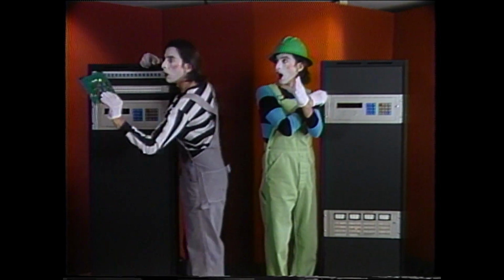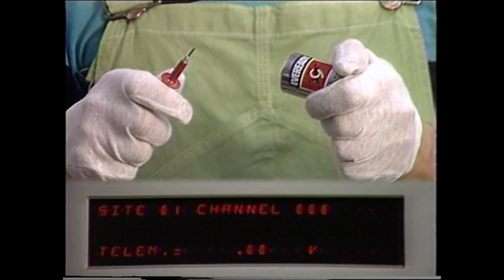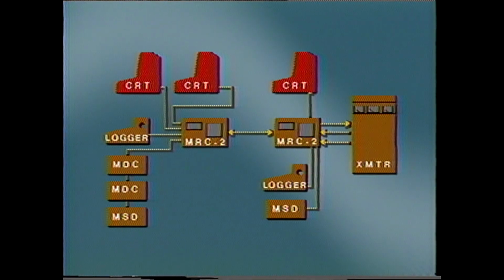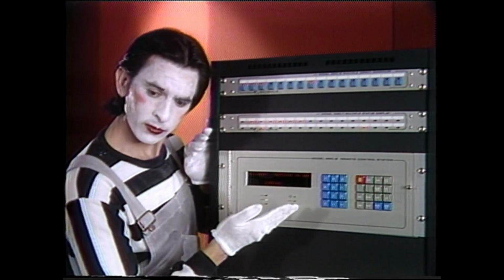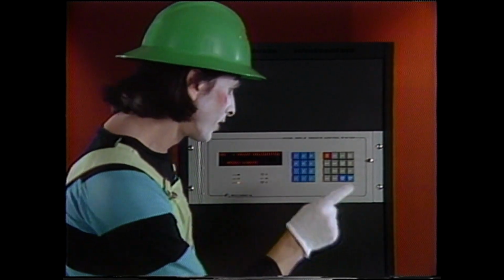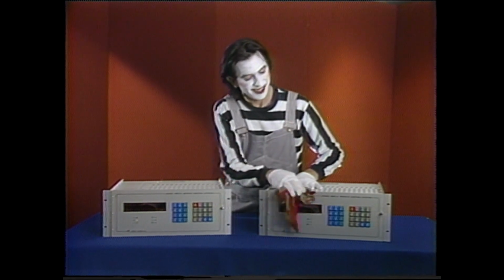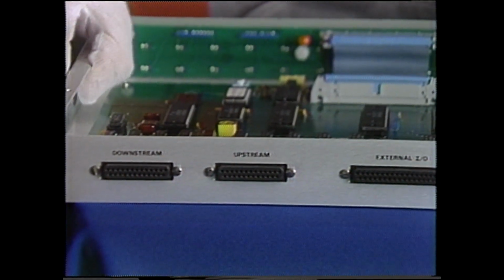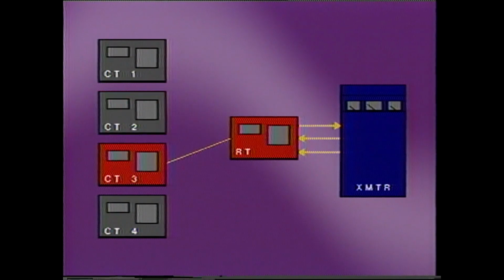Moseley MRC-2 Demo